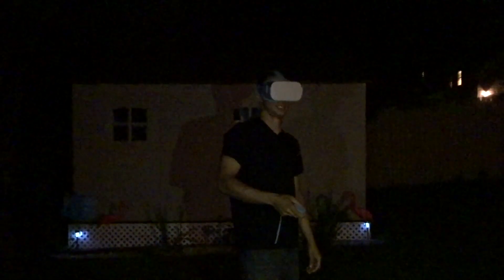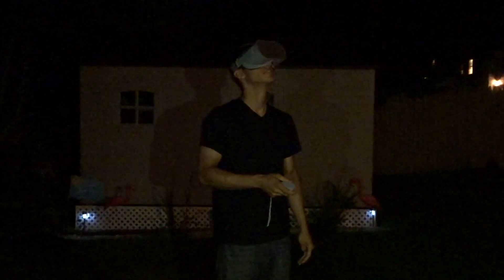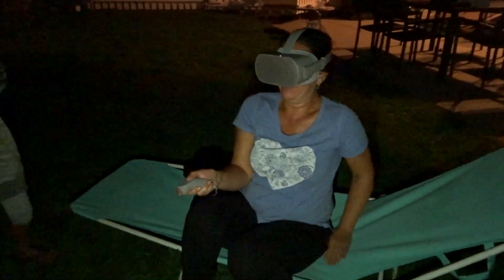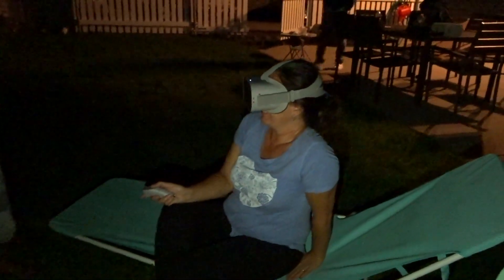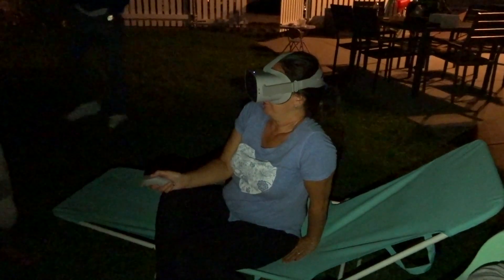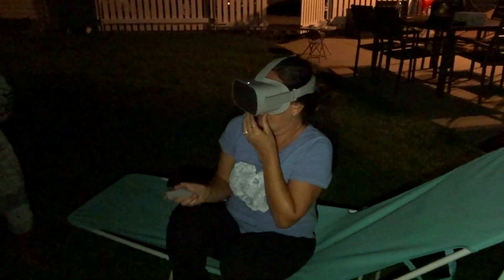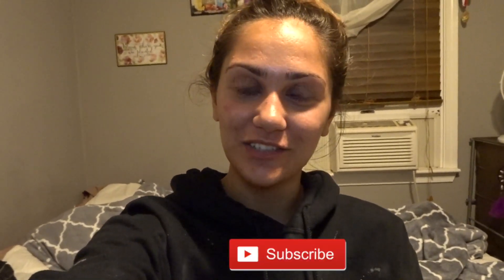TRYING VIRTUAL REALITY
Previous Video: EXPLORING ABANDONED HOSPITAL WESTBOROUGH MA

-SNAP HELAYNAFIGGG